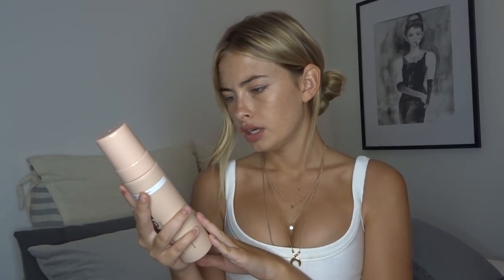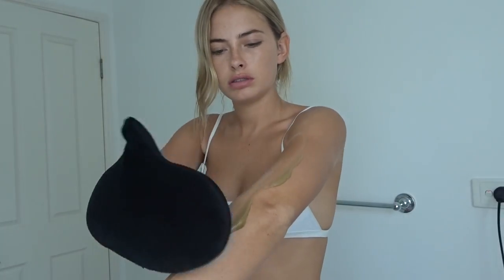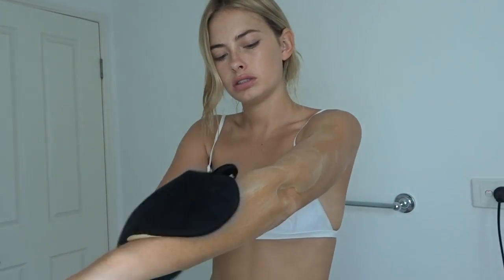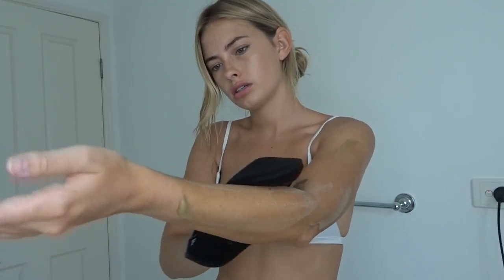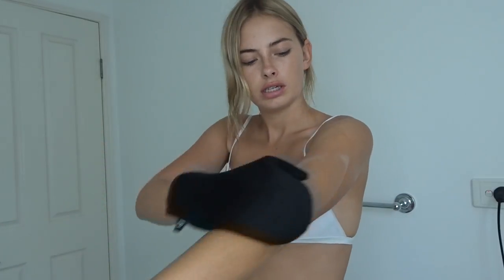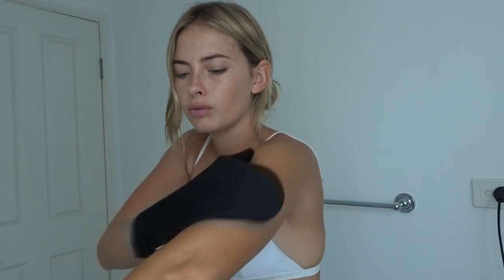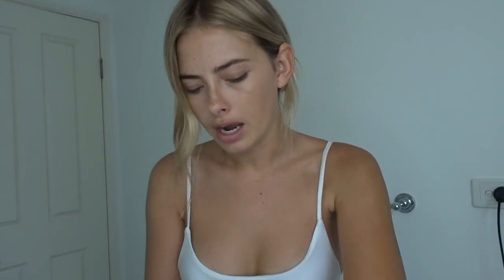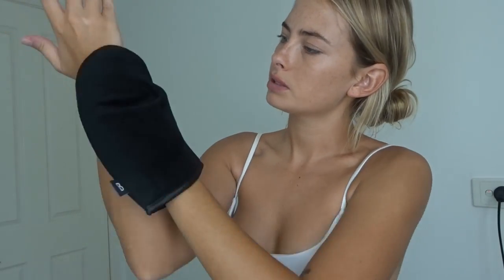NEW Bali Body Self Tanning Mousse Review | Jayde Stella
Jaydestella

Jaydestella

Jayde.heath